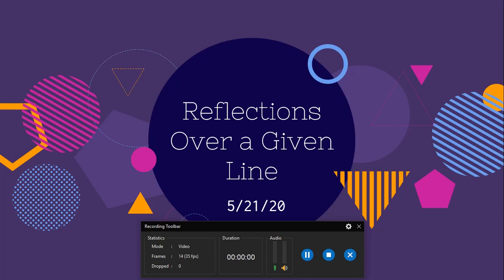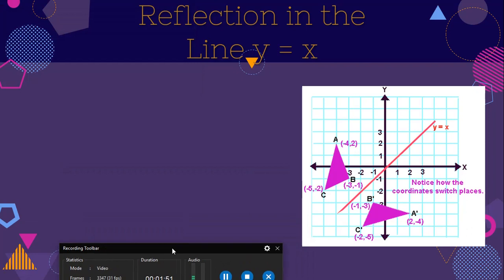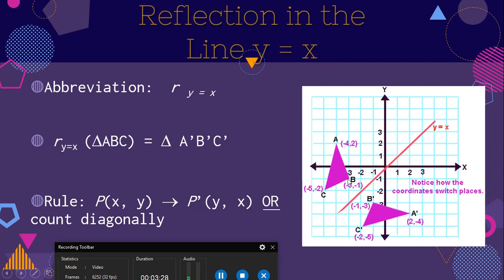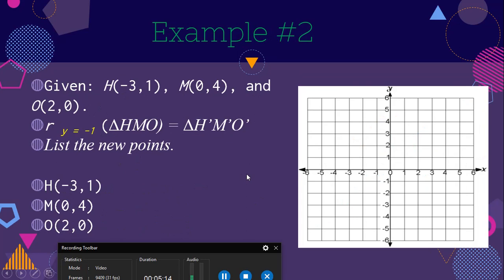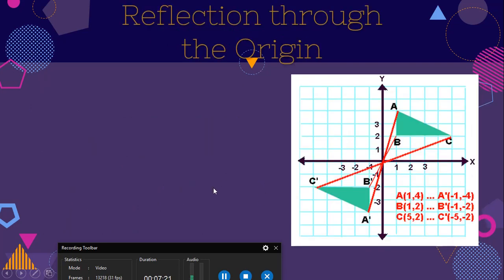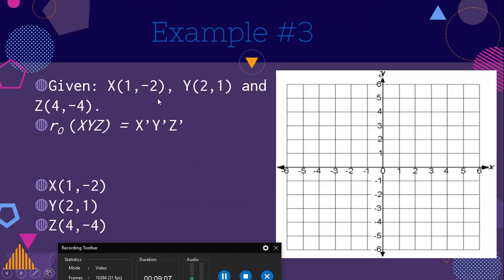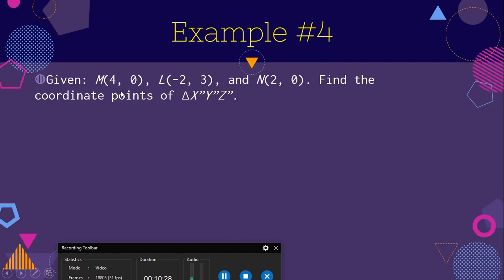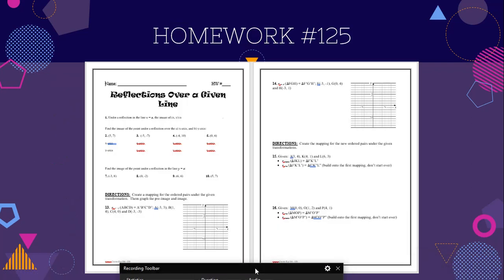INTRO: Reflections in Given Lines